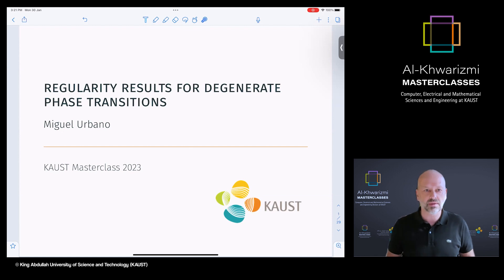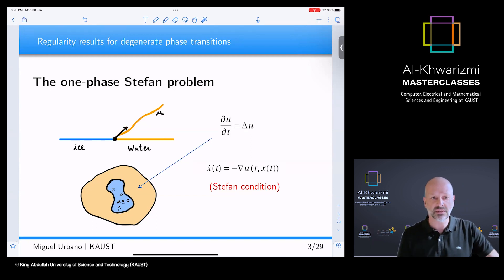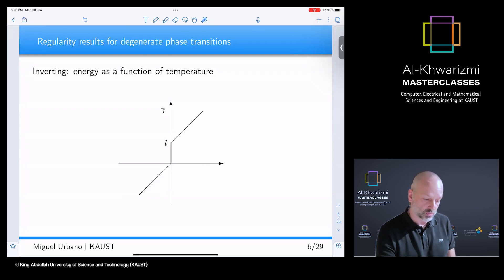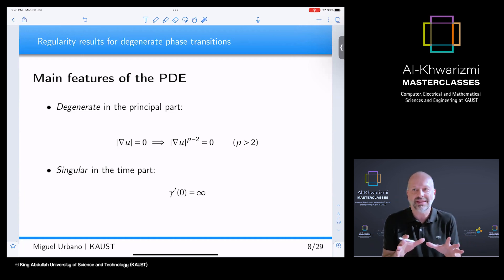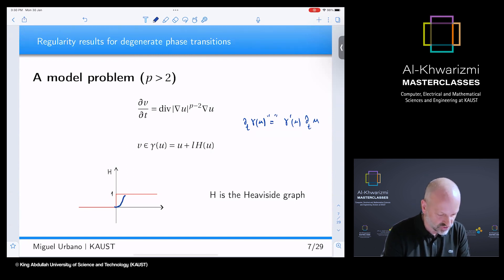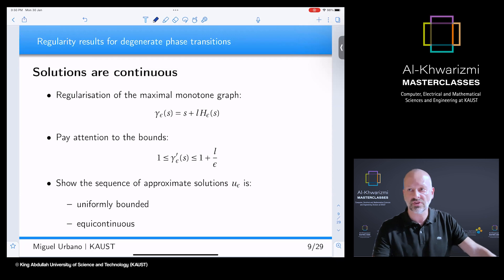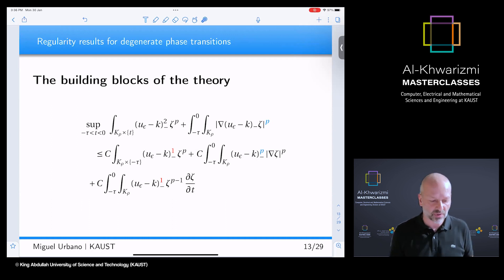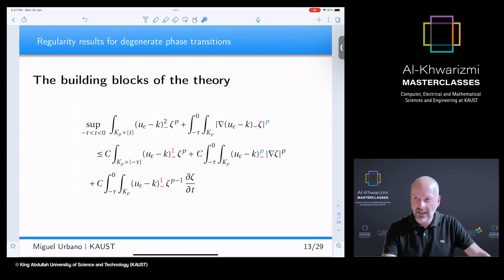Regularity Results for Degenerate Phase Transitions, by Prof. Miguel Urbano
Abstract
This talk derives a quantitative modulus of continuity, up to the parabolic boundary, for solutions of the Cauchy–Dirichlet problem associated with a phase transition modeled upon the p-degenerate two-phase Stefan problem. Even in the classical case p = 2, this represents a twofold improvement concerning the state-of-the-art, in the sense that we discard one logarithm iteration and obtain an explicit value for the exponent appearing in the modulus.

Brief Biography
Miguel Urbano is a Professor of Applied Mathematics and Computational Sciences at the King Abdullah University of Science and Technology (KAUST) in Saudi Arabia. Before joining KAUST in 2022, he had been a Full Professor at the University of Coimbra since 2009.  He is an expert on free boundary problems and regularity theory for nonlinear PDEs, particularly on the method of intrinsic scaling for singular or degenerate-type equations. He is a Corresponding Member of the Lisbon Academy of Sciences and Editor-in-Chief of Portugaliae Mathematica.

Al-Khwarizmi MASTERCLASSES - Applied Nonlinear PDEs
December 30-31, 2022.
Regularity Results for Degenerate Phase Transitions
By Prof. Miguel Urbano, KAUST